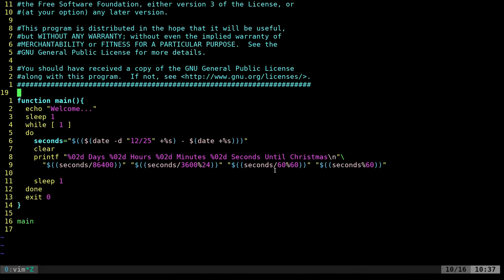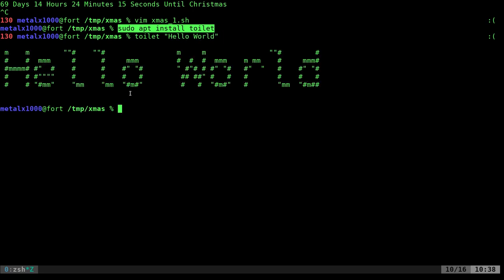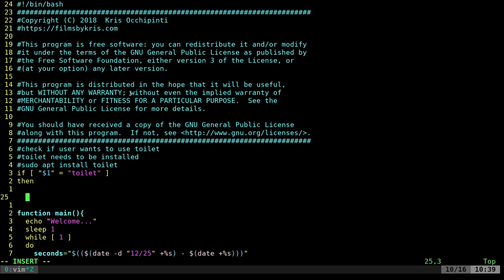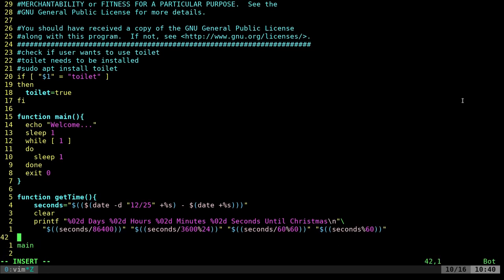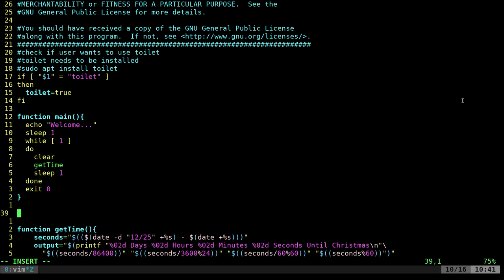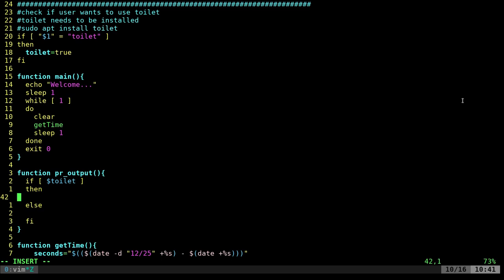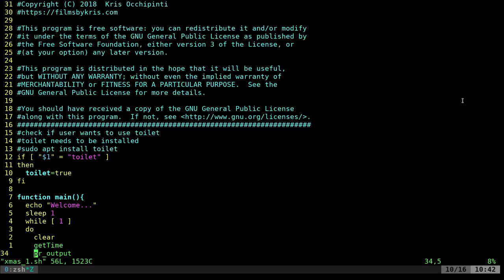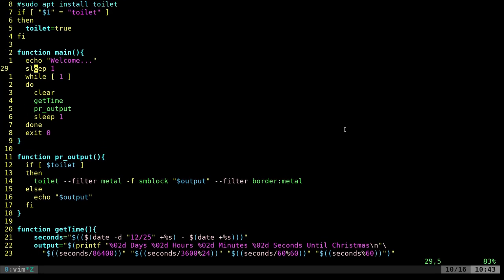Christmas Count Down Linux Shell BASH Date Command Part 2